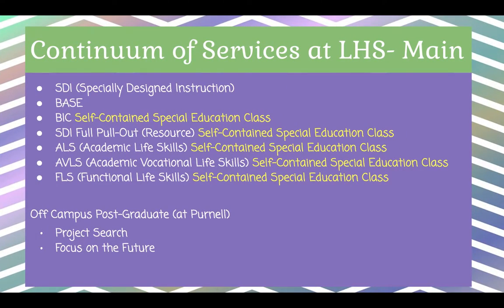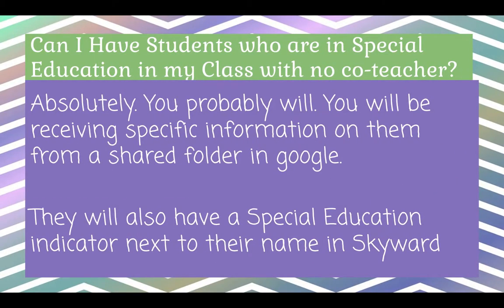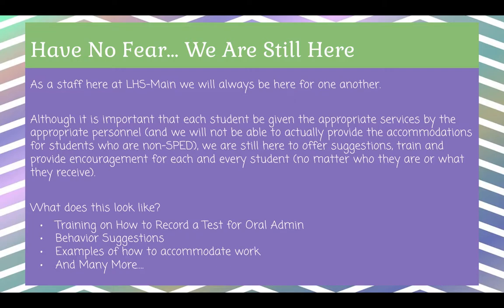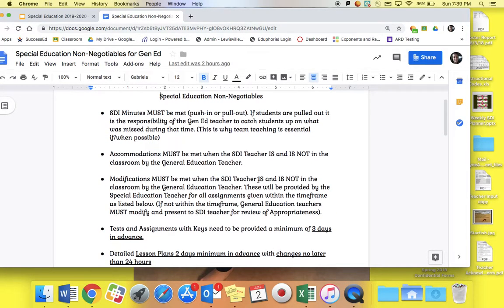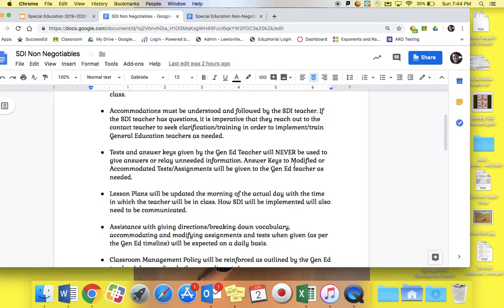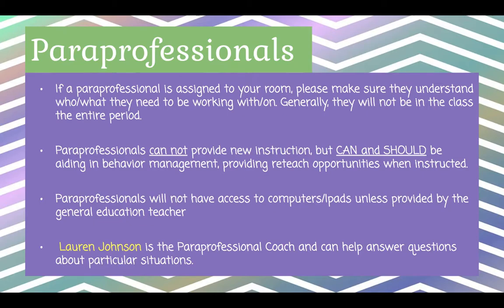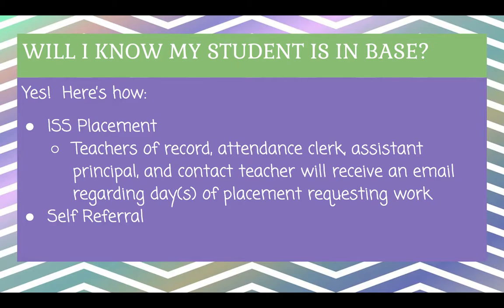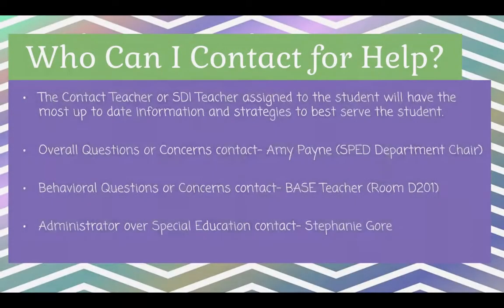2019 Special Education Presentation